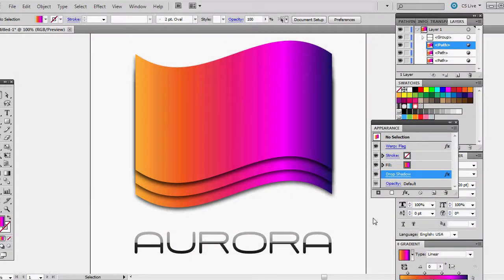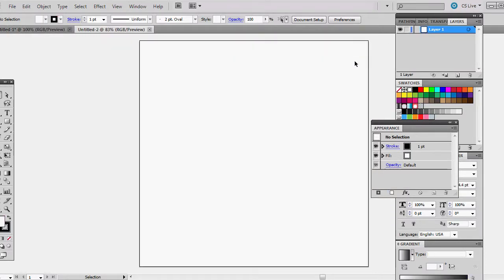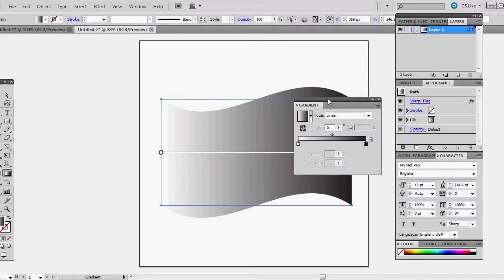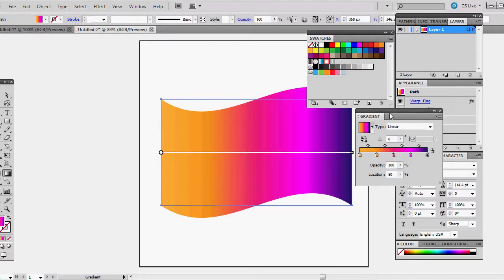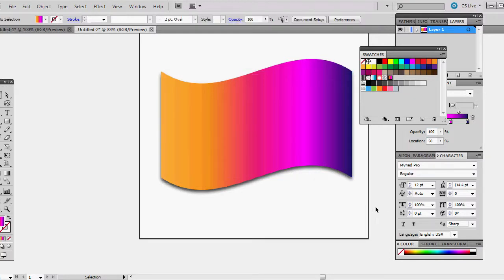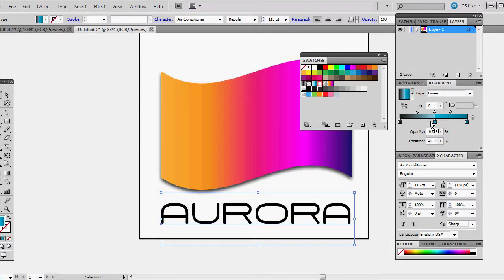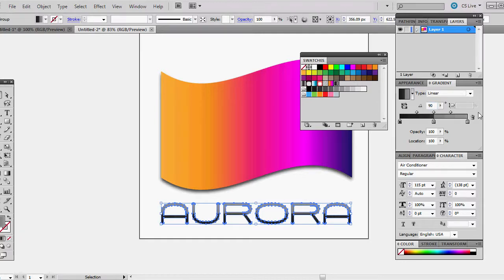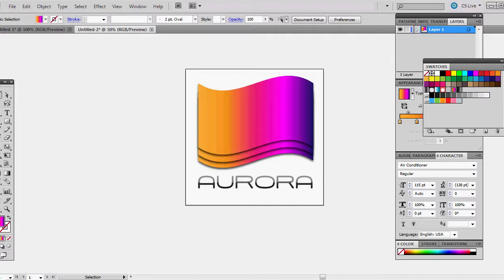Easy Aurora Logo Adobe Illustrator Tutorial - Gradients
Easy tutorial working within Illustrator creating a logo with aurora colors.  Duplicate the icon image only if you prefer.  :)  Enjoy!

Check out his site!